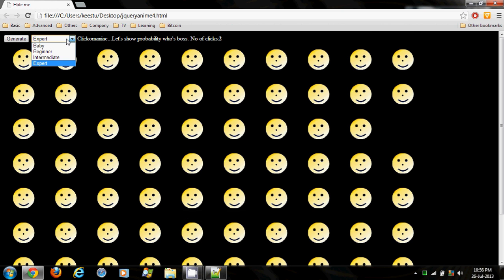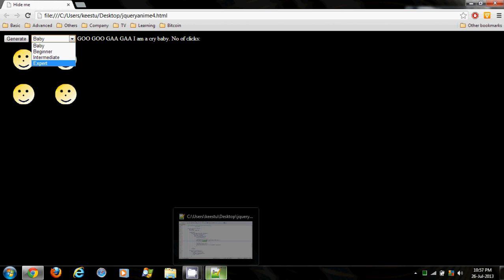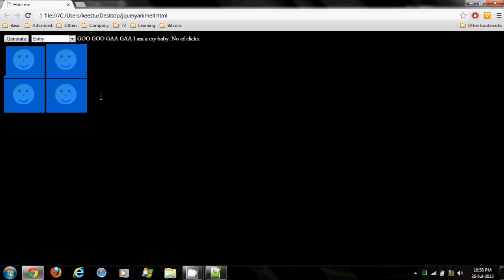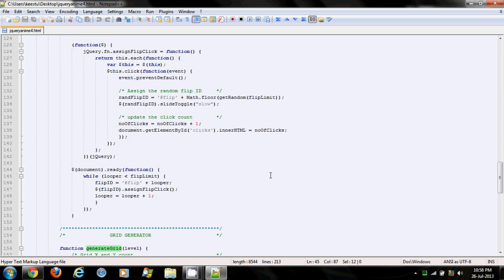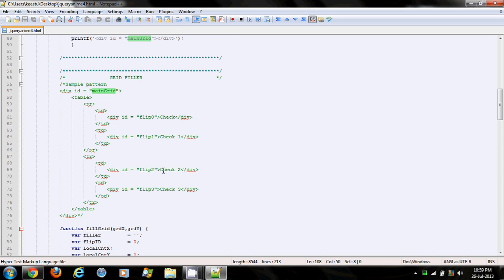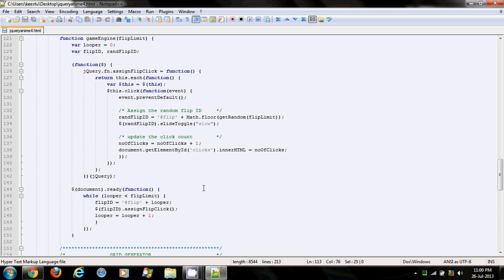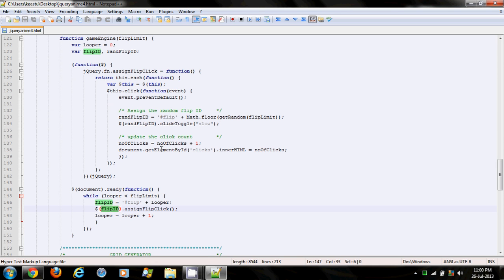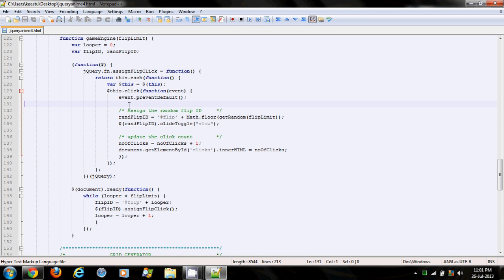Jquery HTML game Hide me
A very simple Jquery HTML game namely "Hide me"